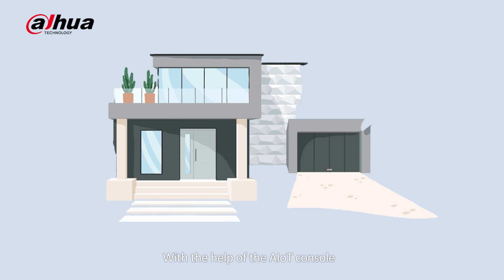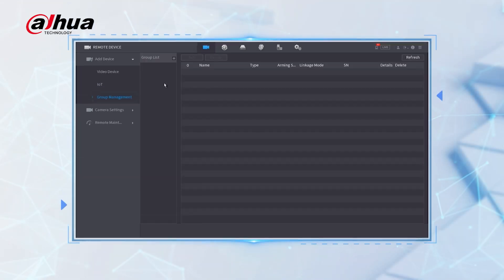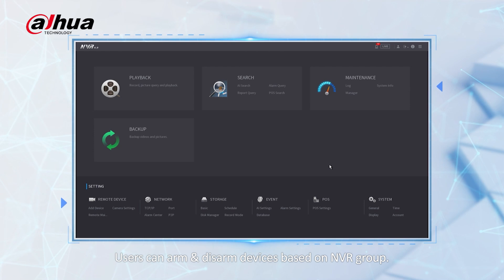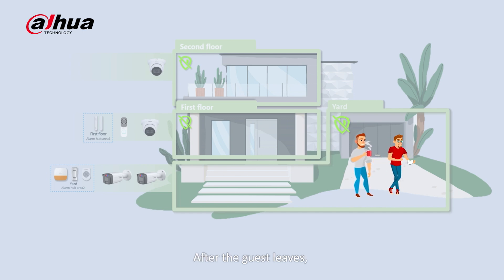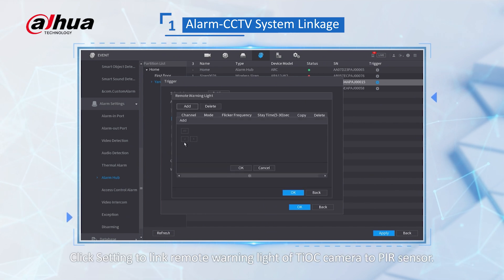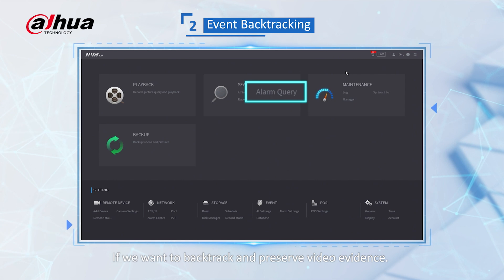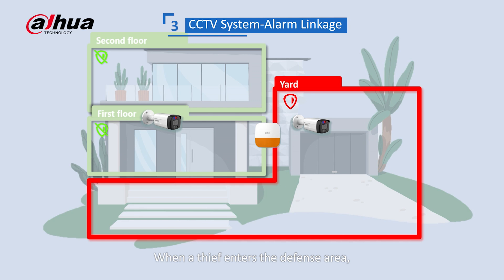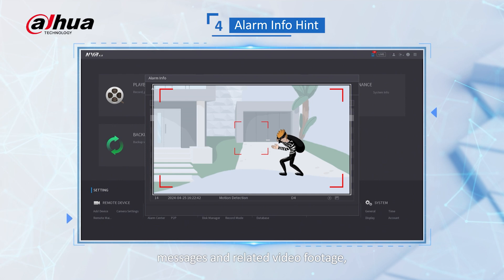Dahua AIoT Console - Converge and control all AIoT data in one NVR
With the rapid development of AI and IoT technology, the role of the NVR has had to adapt in order to keep up. Dahua Technology’s AIoT Console meets this new challenge by becoming the nerve center of all devices on a network – whether they are cameras, alarms, access controllers, video intercoms. The result is a unified, integrated network which can be seamlessly controlled and managed via the AIoT Console.